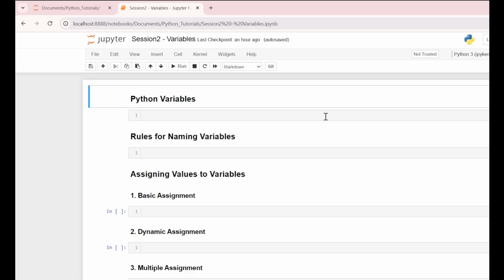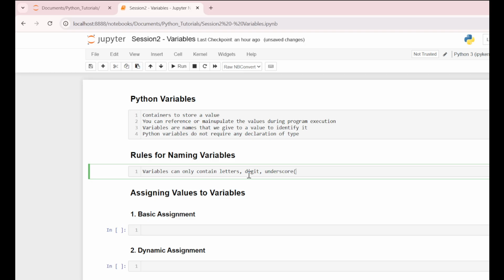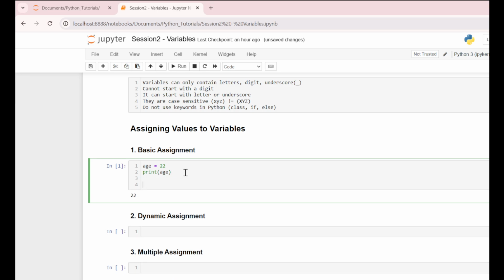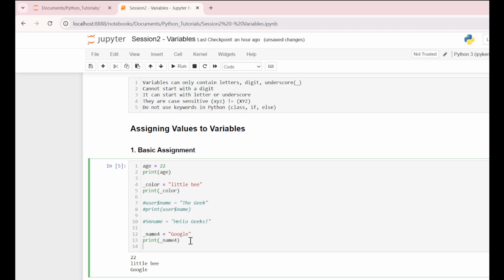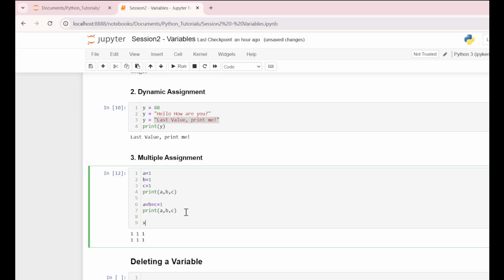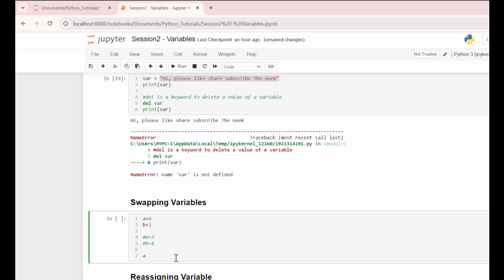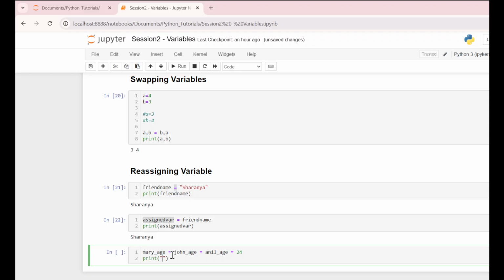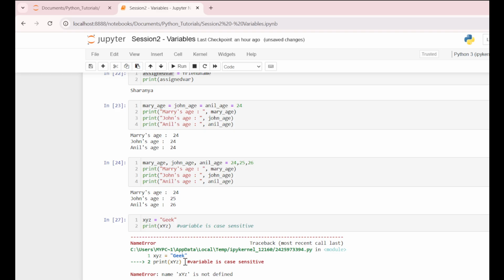7. Python Variables | The Geek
Hey Geeks!
Welcome to The Geeks ✨